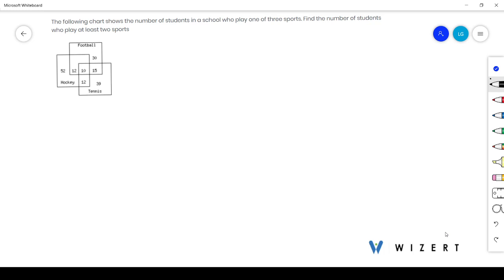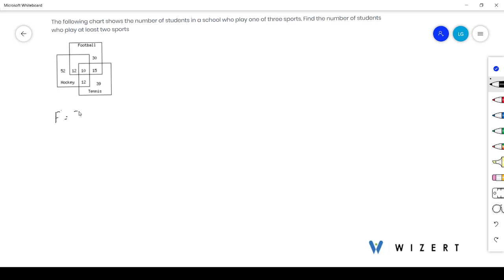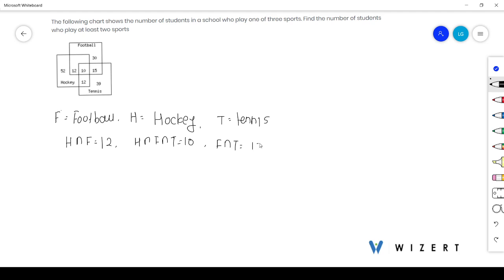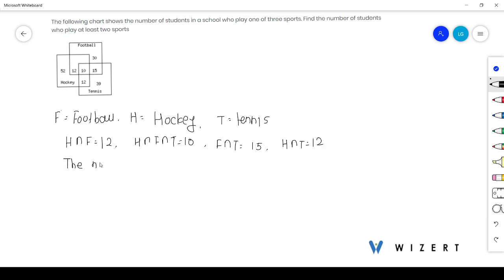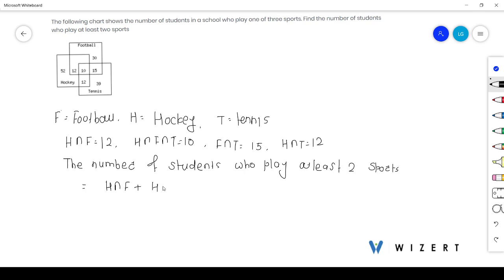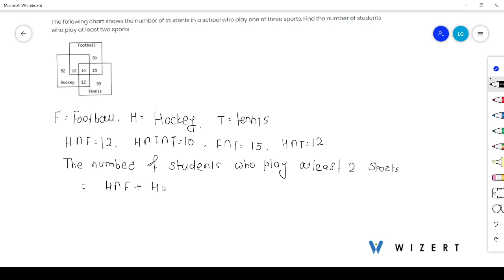Maths Videos for Grade 10 - Grade 10 Math Venn Diagrams Video Lessons - Set 1622203061